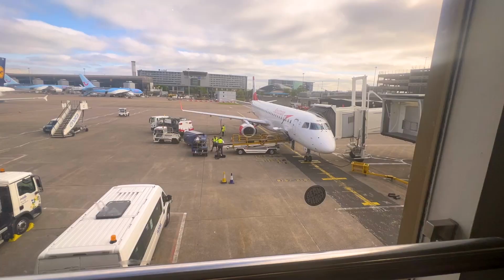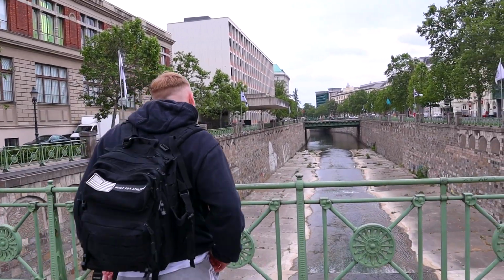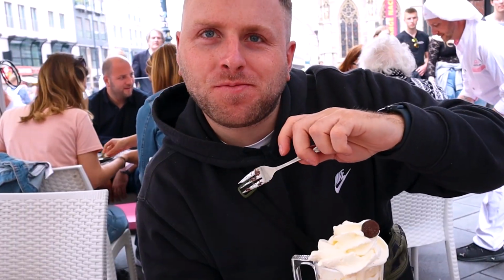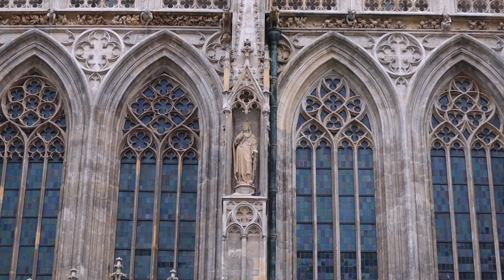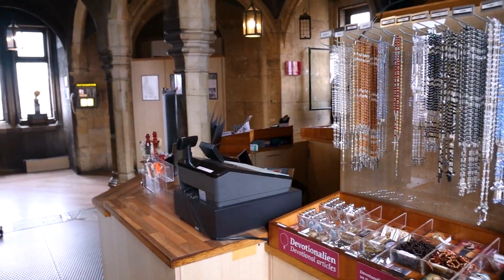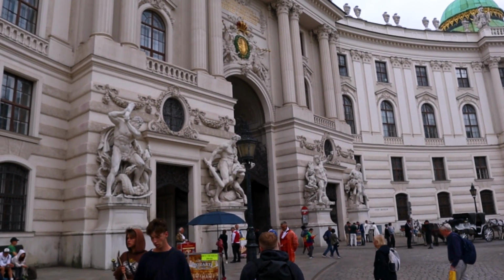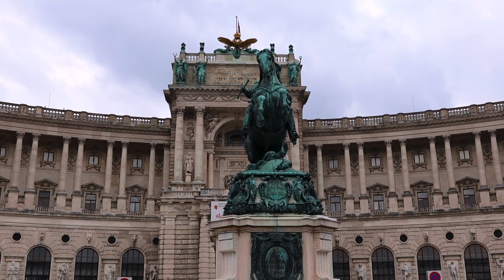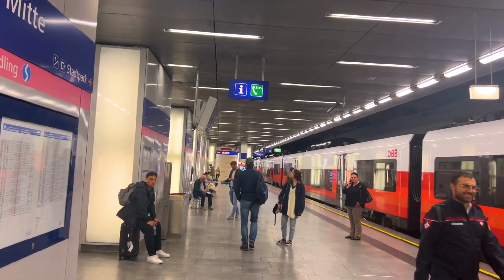10 HOURS IN VIENNA, AUSTRIA 🇦🇹 (Vienna Travel Vlog 2023)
This is day 1 of quitting our jobs to travel the world, and we are lucky enough to have a 10-hour layover in Vienna as we travel to Bangkok. In this video, we give you a whistle-stop tour of what the city has to offer, from its stunning architecture, tasty cafe scene, and abundance of culture.

0:00 - 2:18 First Impressions of Vienna
2:18 - 3:45 Vienna's Cafe Scene
3:45 - 6:27 St. Stephen's Cathedral
6:27 - 9:07 Historic Centre of Vienna & Museum Quarter

✈️  Packing Essentials ✈️ - Things to make your life easier on the road!
Hanging Toiletry Bag
Iphone Ring Light
Hanging Packing Cubes
iPhone Popsocket
iPhone Popsocket Tripod
Worldwide Travel Adapter

Main Camera
GoPro Mod
Diji Mini 2